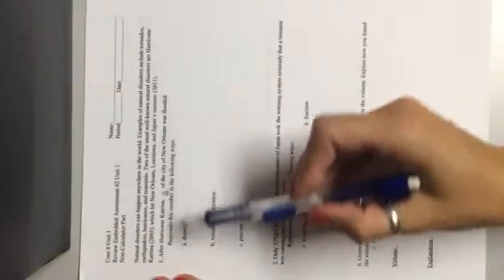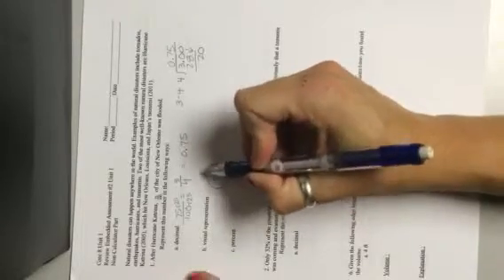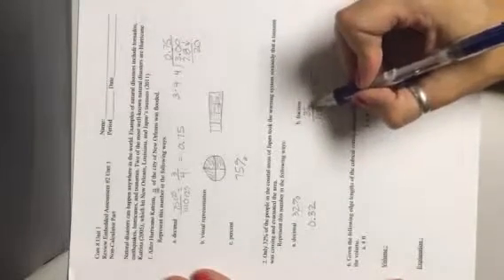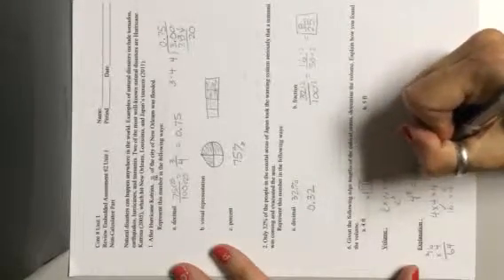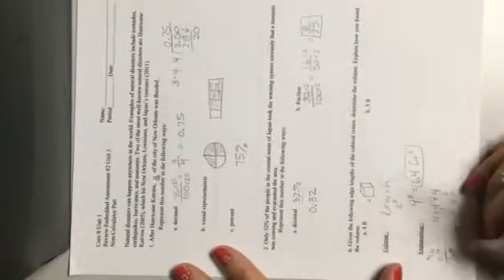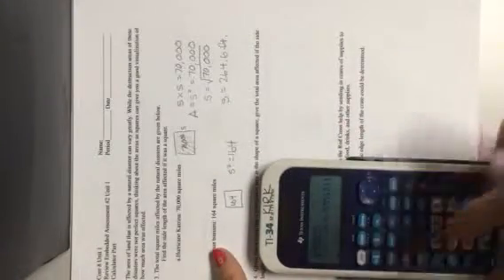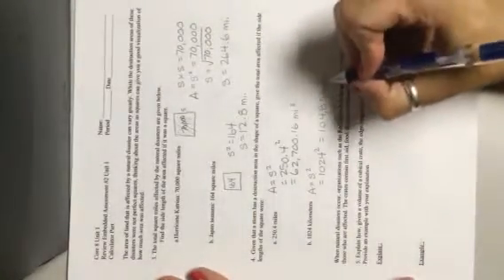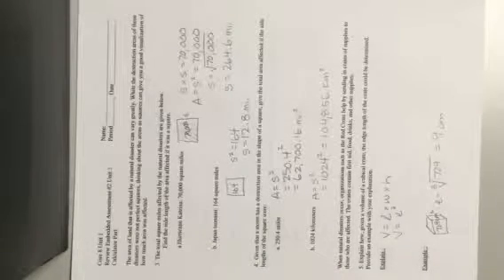Embedded Assessment Rev 1